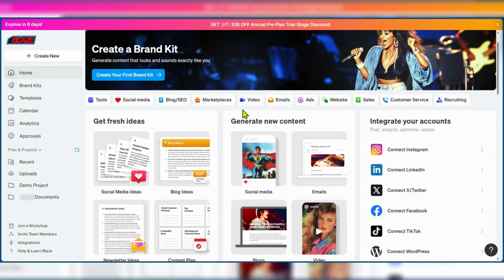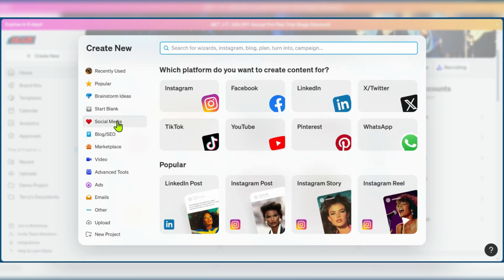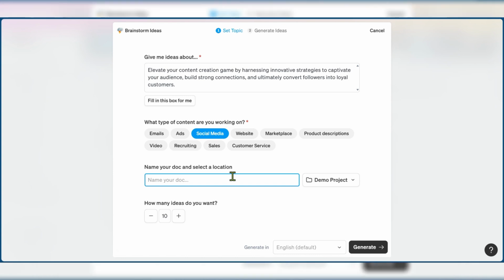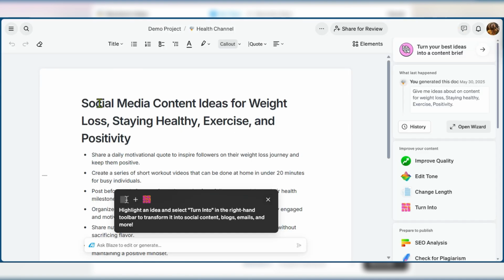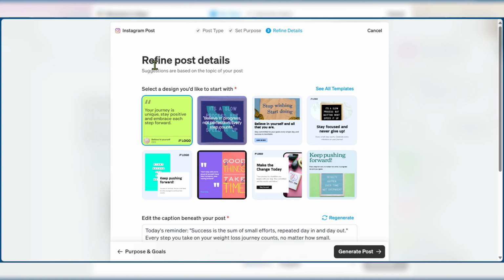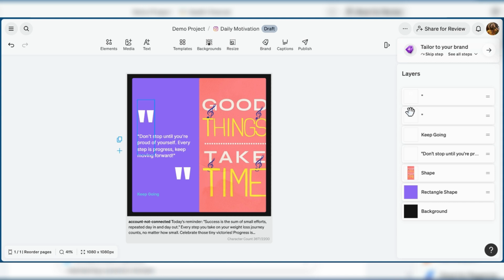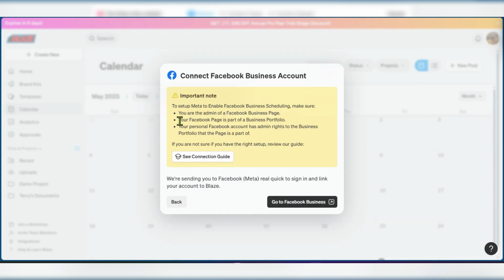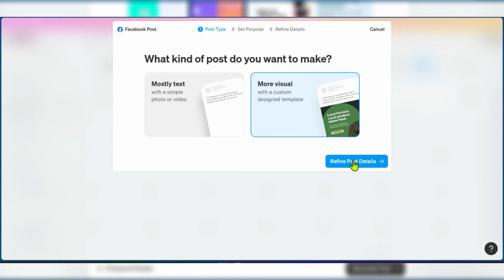How to Automate Social Media Content Creation with Blaze AI (Step-by-Step)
Learn how to automate your social media content creation using Blaze AI. This step-by-step tutorial shows you how to generate posts, schedule content, and optimize captions across platforms like Instagram, LinkedIn, and Twitter. Perfect for marketers, creators, and entrepreneurs looking to save time while maintaining consistency and engagement using powerful AI tools.